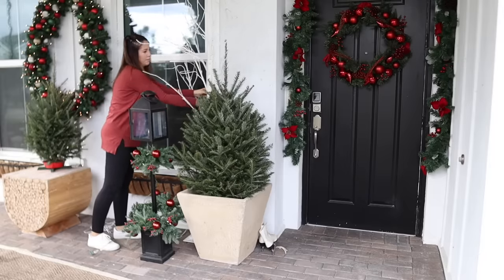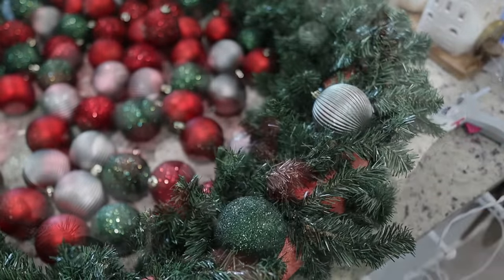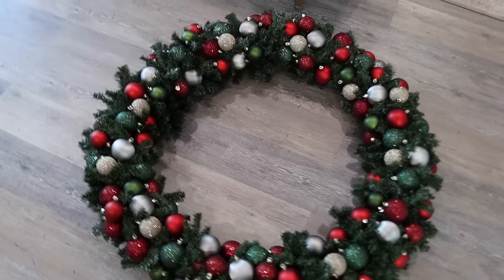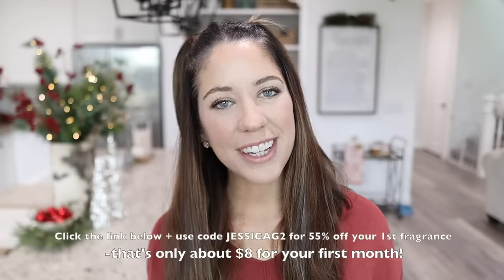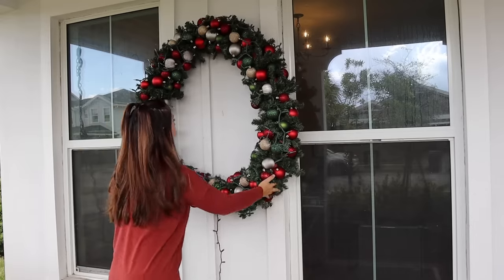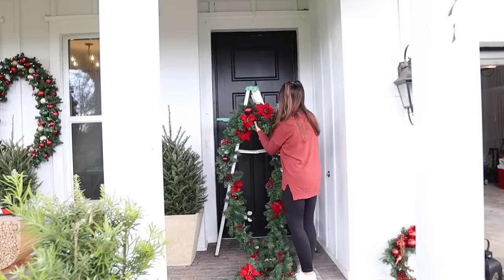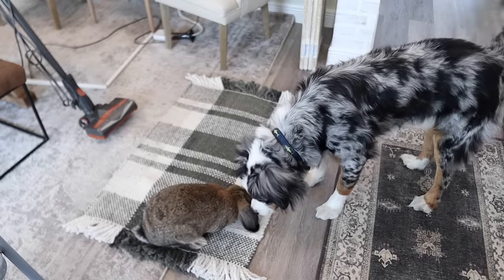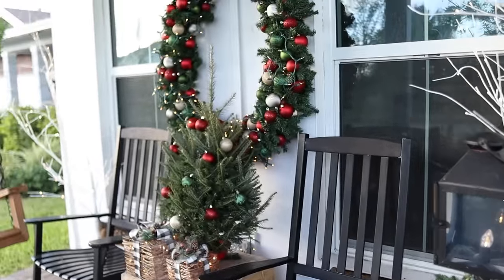CHRISTMAS 2022 DECORATE WITH ME, Part 4 | Christmas Porch, Christmas Entryway + Christmas DIY Wreath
CHRISTMAS 2022 DECORATE WITH ME Christmas Porch, Entryway + Christmas DIY Wreath

This month, I tried:
Rise by Goodhabit Hauts Bijoux Signature by House Of Sillage Light Blue by Dolce&Gabbana Gold Expressive by COMMODITY

We are decorating for Christmas on my front porch, entryway and creating a DIY Christmas wreath! It’s my fourth Christmas decorating video of 2022 so if you have not seen parts 1, 2 and 3, they will be linked in the playlist below. I hope you enjoy and get a ton of Christmas decorating ideas 🍁

SHOPPING LINKS:

OTHER SHOPPING LINKS:
Bar stools
Framed Artwork
Frame TV art
Pumpkin Pillow
Plaid blanket
Throw pillow